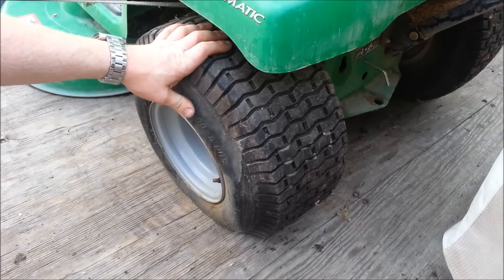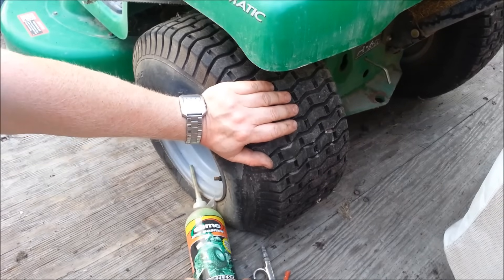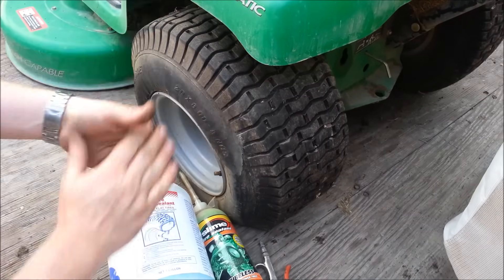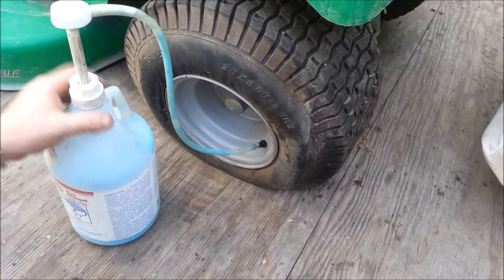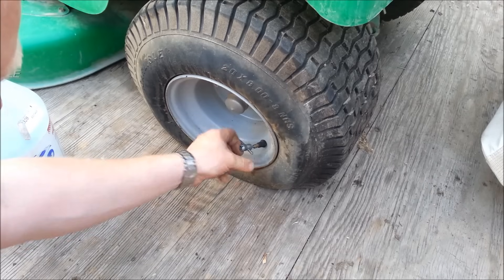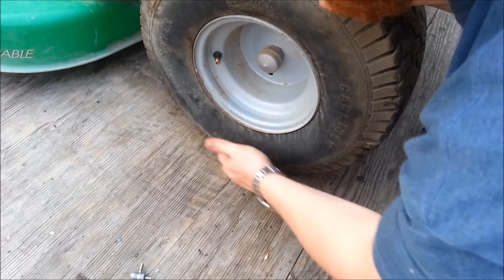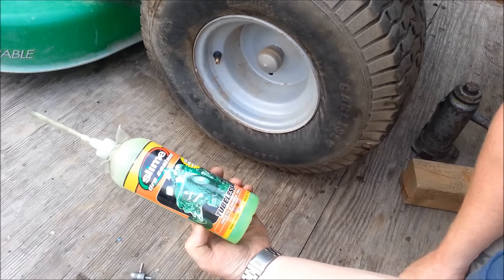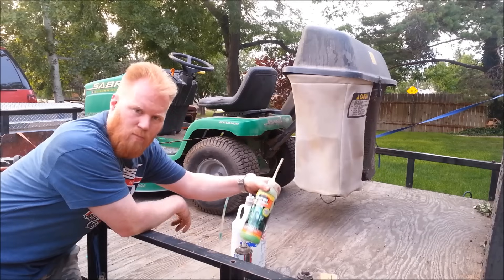Fix Dry Rotted / Flat tires on Lawn Equipment ATVs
Split tires for Sun rot or from sitting flat are easily fixed with Tire Sealant.

Great deal on Tire sealant

If your tire keeps coming off the rim, use this and it won't